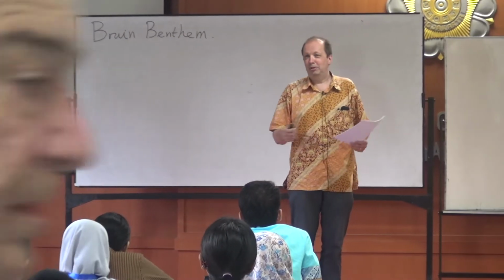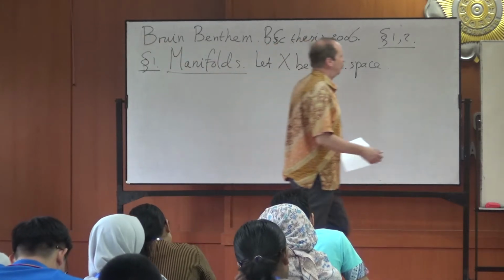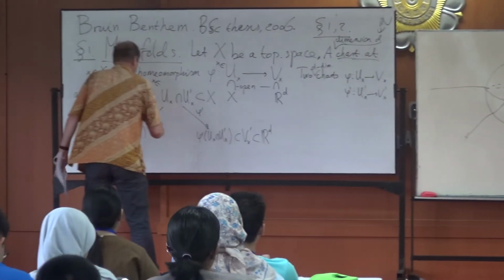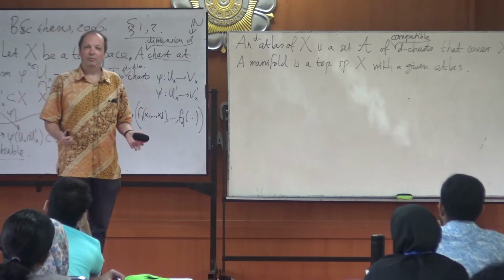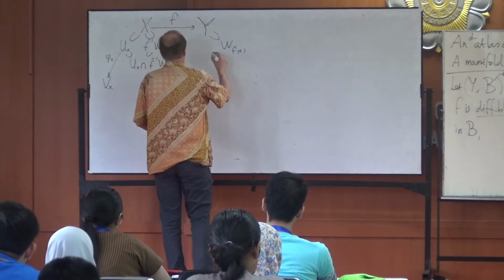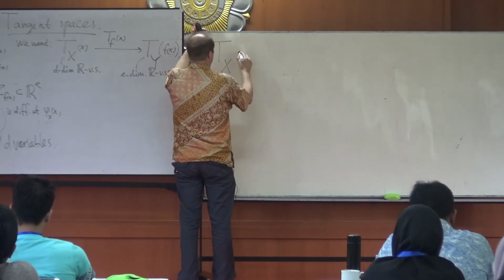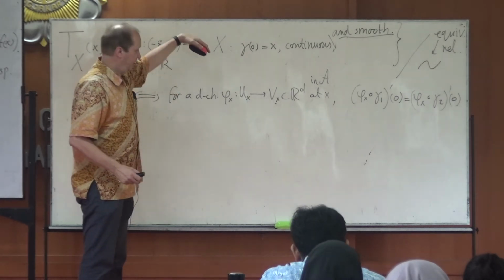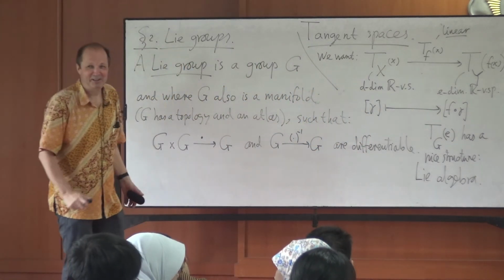"Groups and Symmetries in Geometry" (Part. 3/6) by Prof. Bas Edixhoven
This is a course given by Bas Edixhoven during the CIMPA School "Group Actions in Arithmetic and Geometry" in Indonesia from February 17 to 28, 2020.

☝️ Bas Edixhoven is professor at Universiteit Leiden, Netherlands.